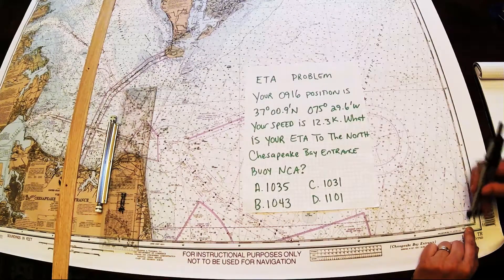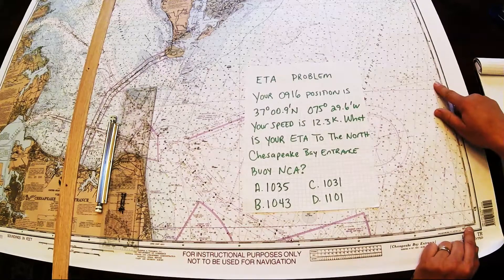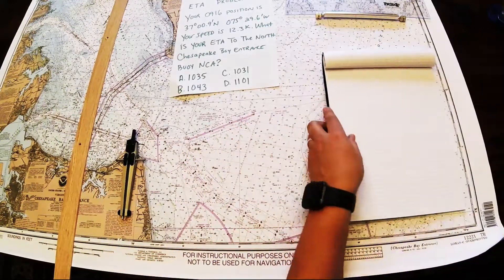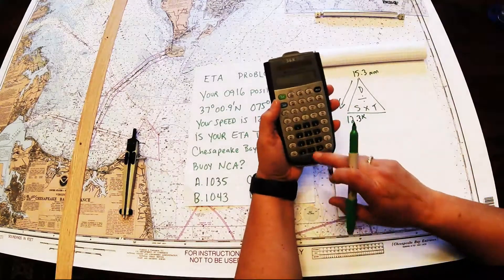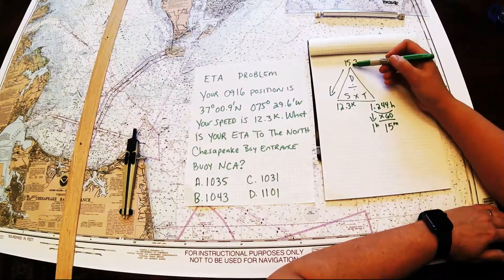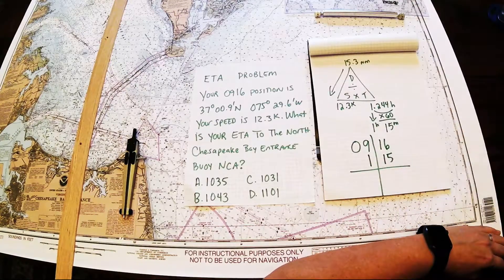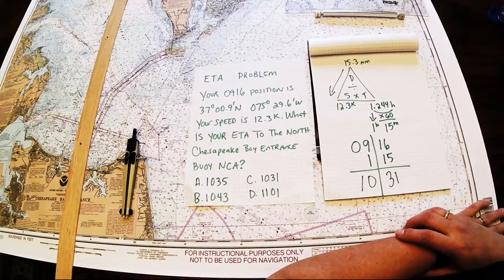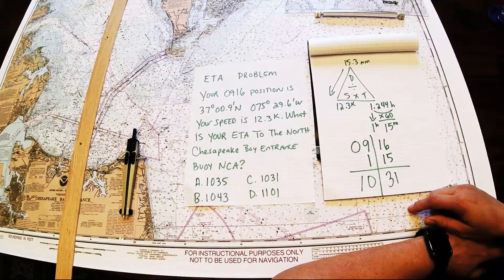Estimated Time of Arrival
This lecture shows how to determine the Estimated Time of Arrival when given two points and a speed. This type of problem is also found on USCG exams for Chart Plot Navigation.